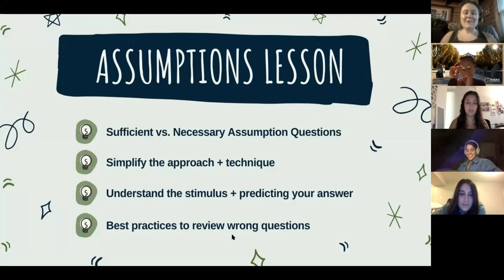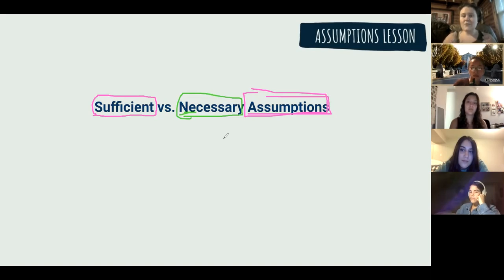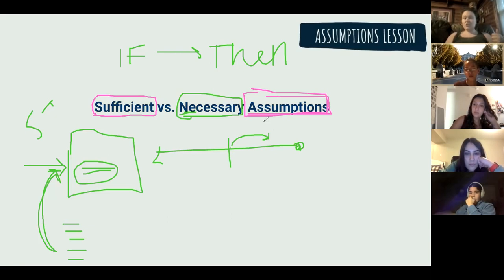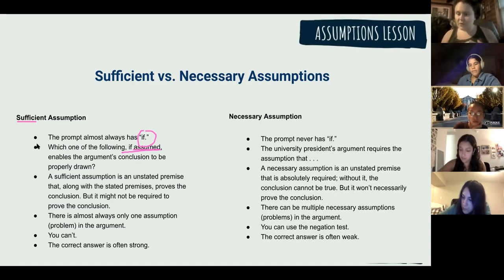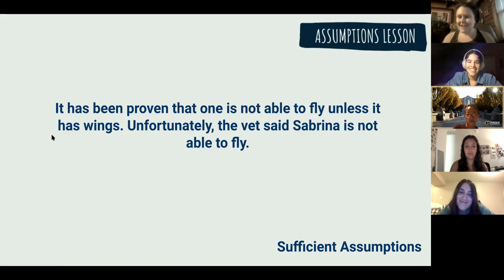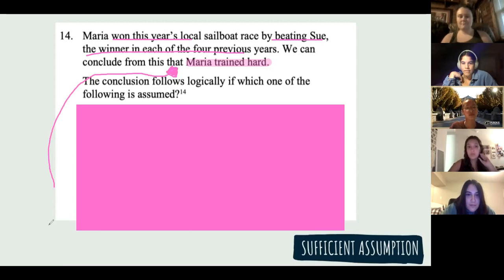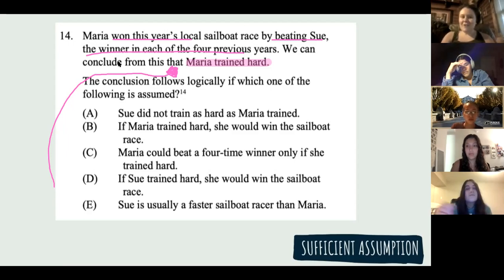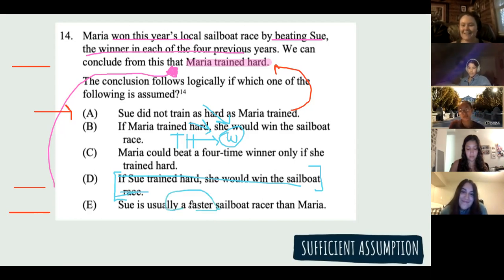LR Video Course: Sufficient Assumption Questions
Favorite LSAT Resources:
The Loophole by Ellen Cassidy
LSAT Trainer by Mike Kim